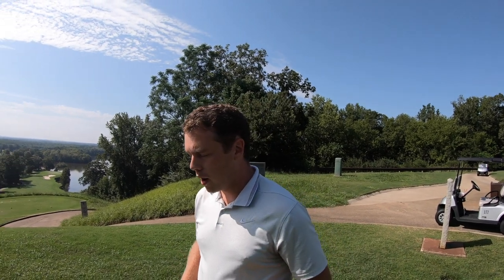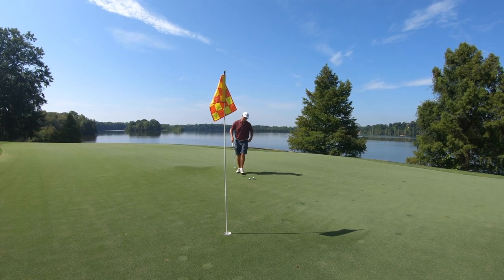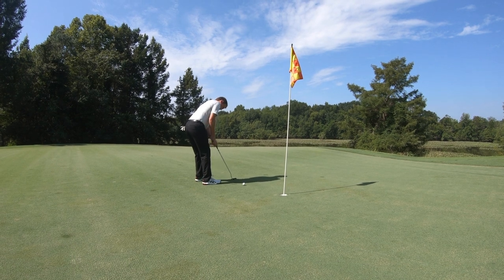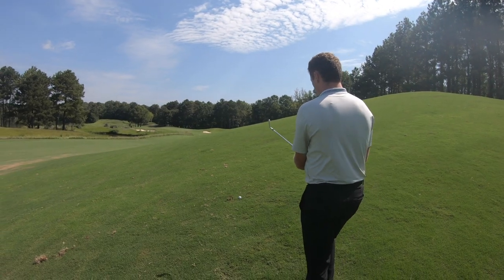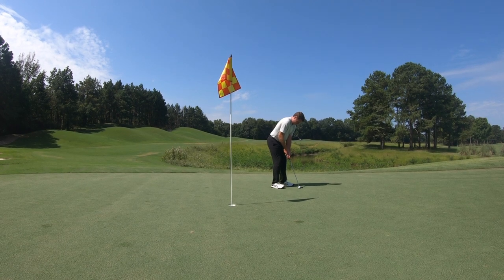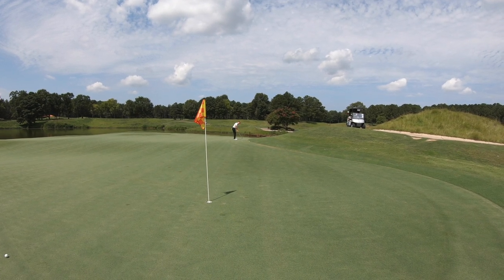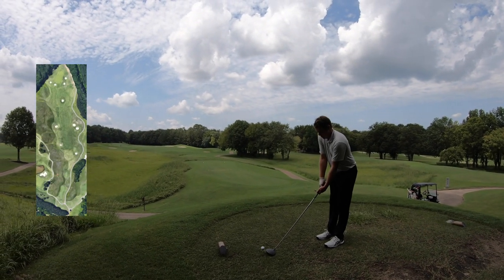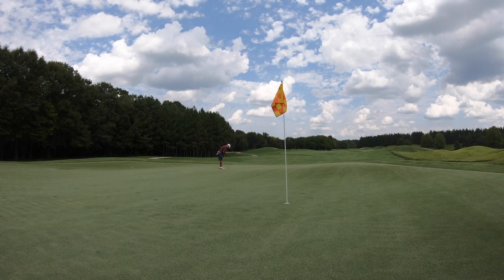Can we break par? Robert Trent Jones Golf Trail at Capitol Hill - The Judge Vlog - (Part 1)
Izac and I play best ball from the tips on the Judge.  Can we break par from nearly 8,000 yards?

We make content about all things golf, my pro golf career, and travel.  This is RJK Golf, a Modern Golf Journey.

Please go check out Izac on instagram, @turtlegolf